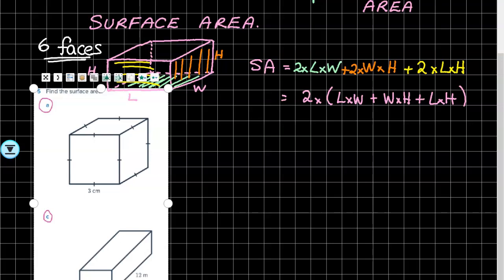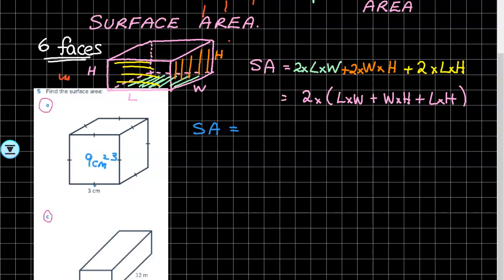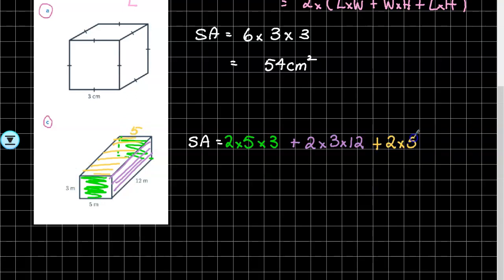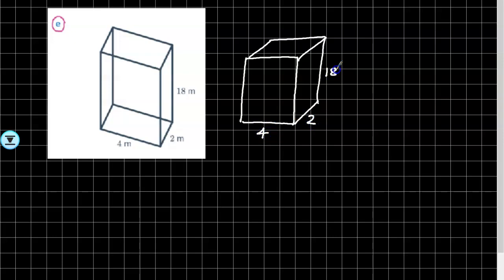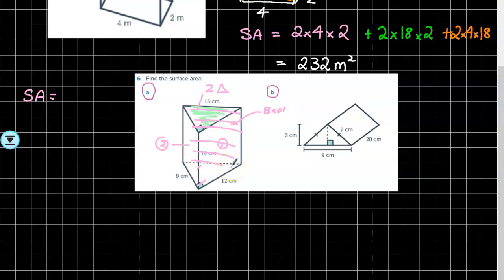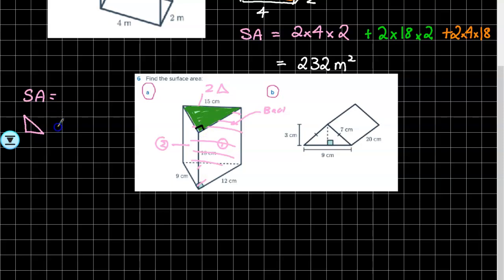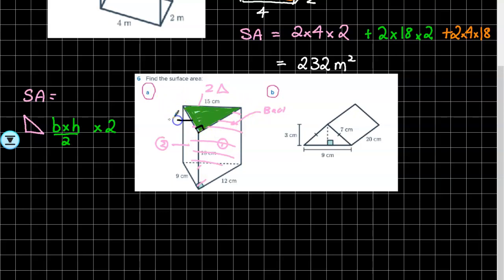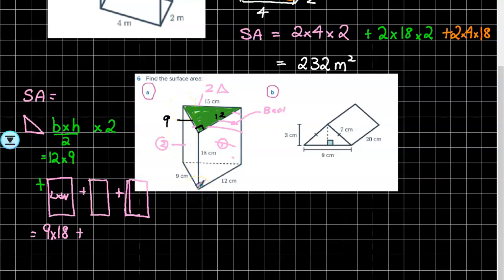Year 9 Surface area